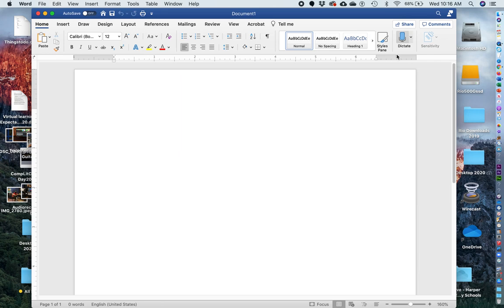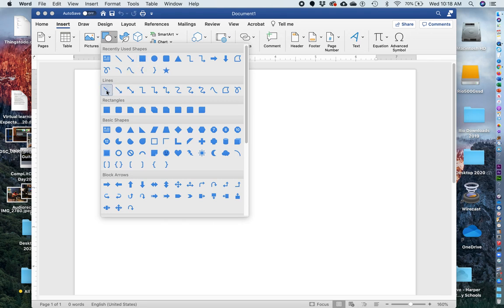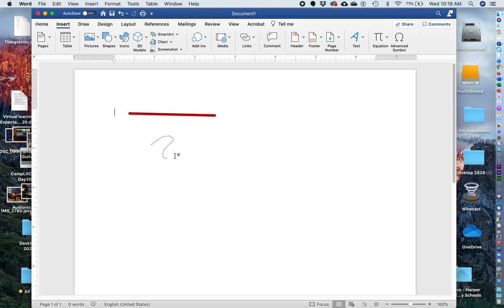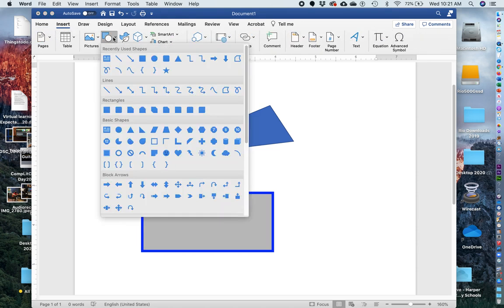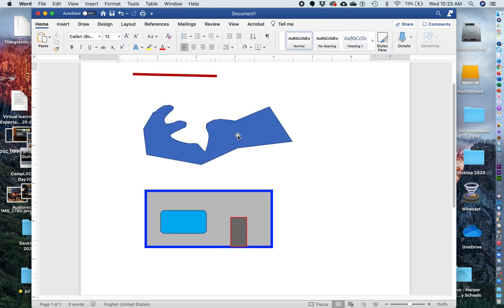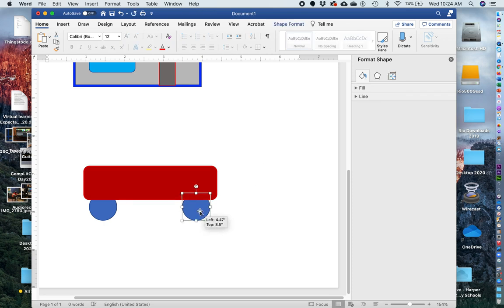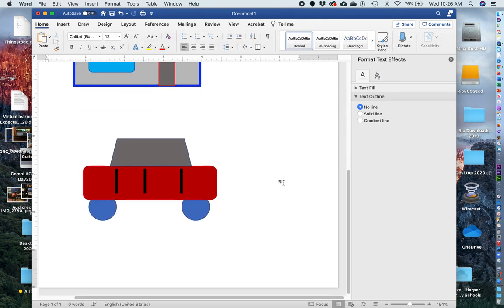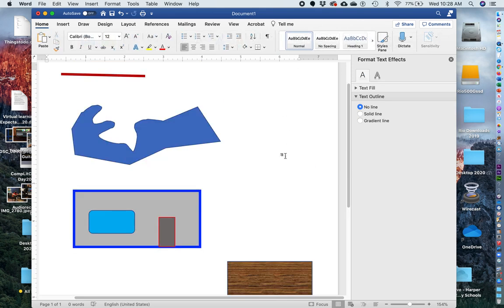Using Shapes for Drawing in Word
A lesson for Mr. Rio's Computer Literacy class.